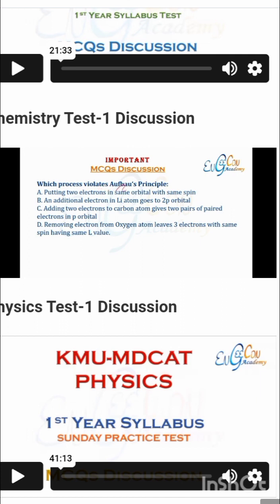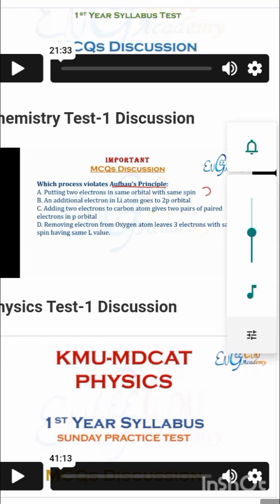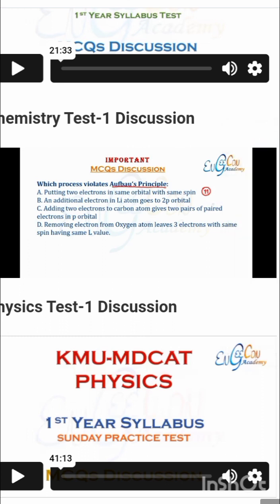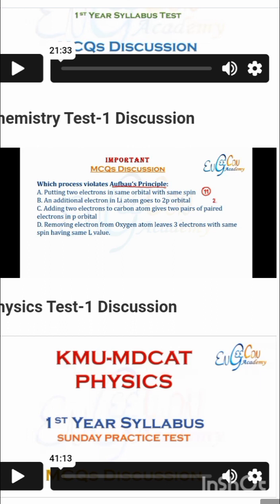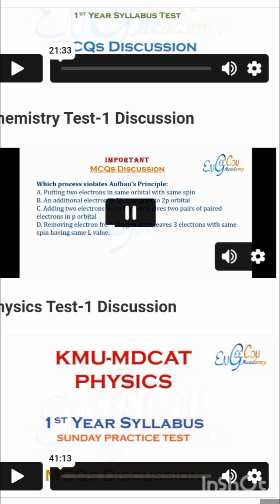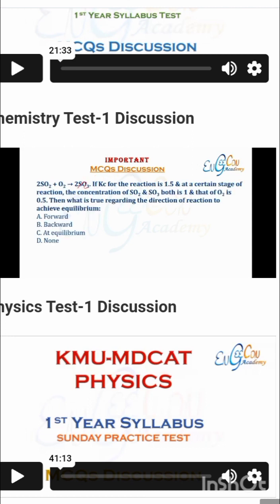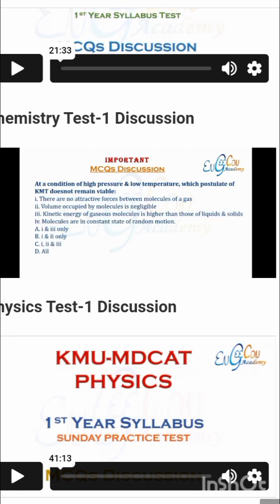Engeecon test discussion chemistry portion 06/11/23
Engeecon test discussion first year chemistry syllabus 06/11/2023 by mdcat ETEA NCRT JEE neet
engeecon sunday test discussion chemistry portion 06/11/2023
engeecon practice test discussion chemistry
Online acedmy
engeecon sunday test discussion chemistry portion 06/11/2023 by mdcat NCRT JEE neet shortcut tricks JEE neet shortcut tricks JEE neet shortcut